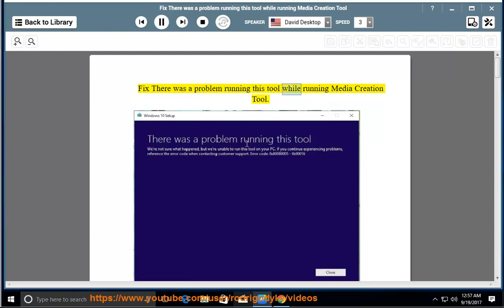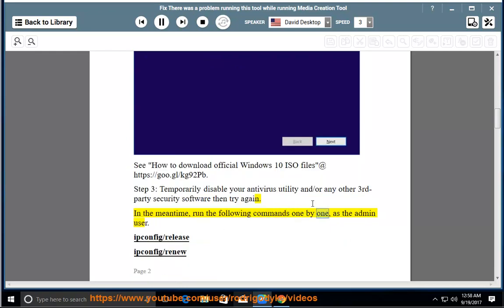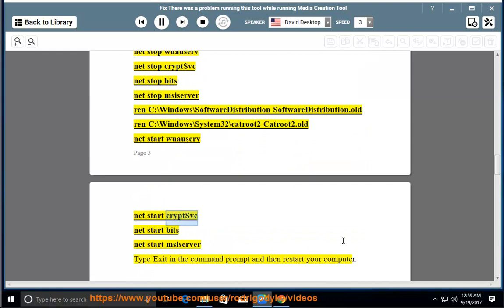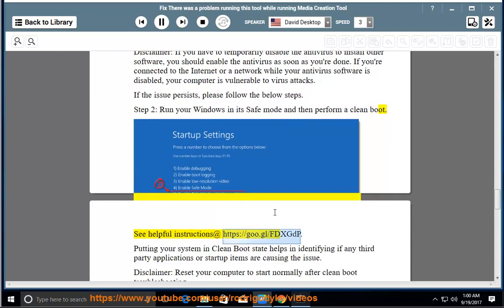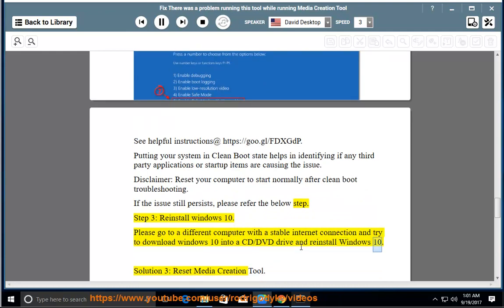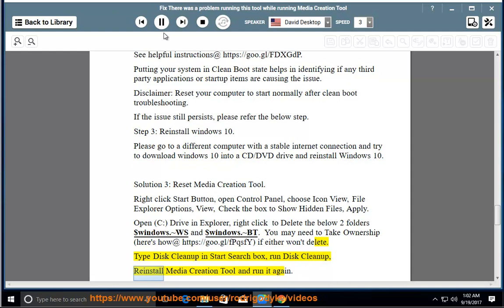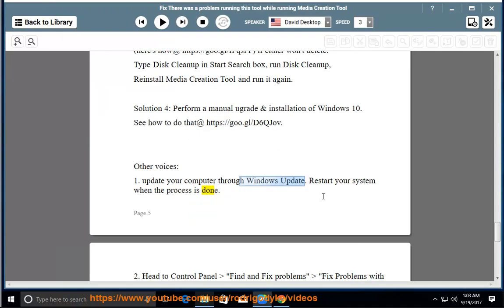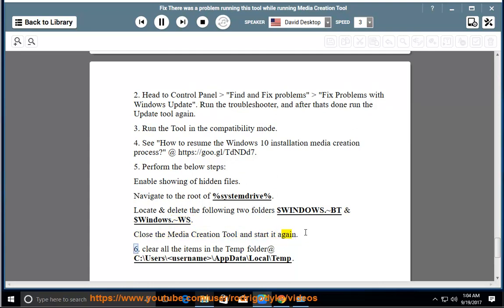Fix There was a problem running this tool while running Media Creation Tool on Windows 10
This vid helps Fix There was a problem running this tool while trying to run Media Creation Tool to update your Windows.